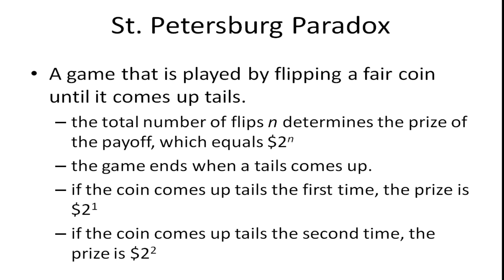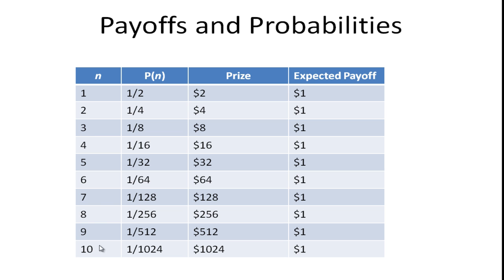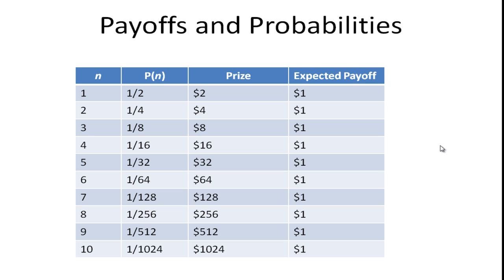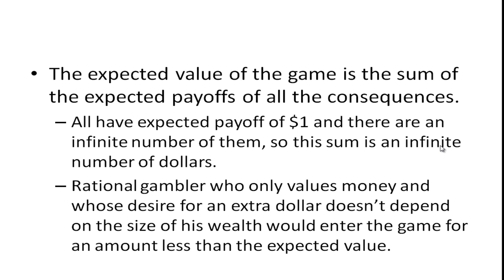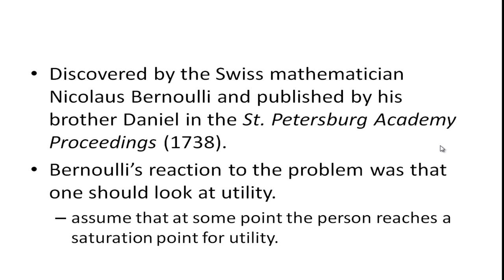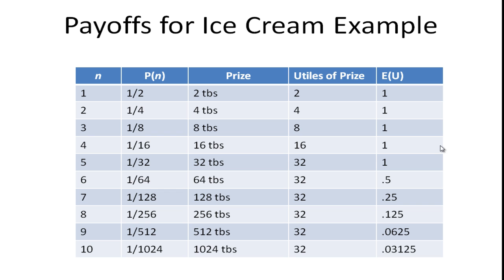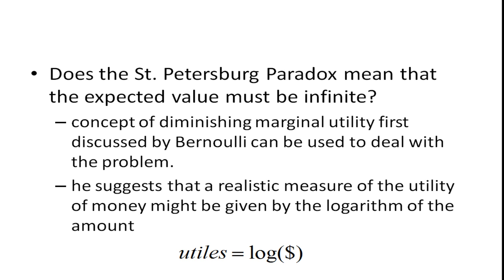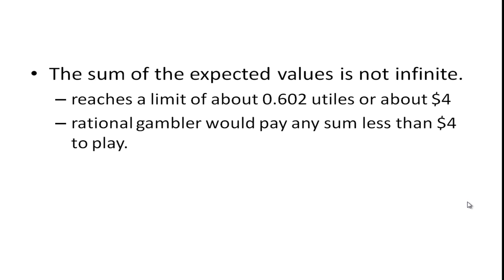St Petersburg Paradox